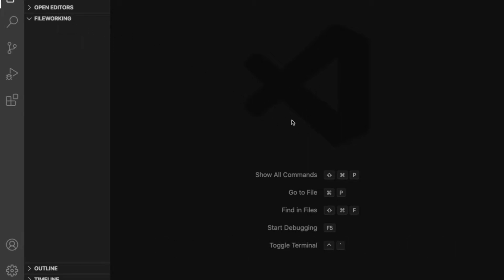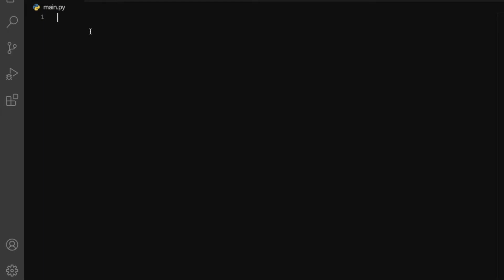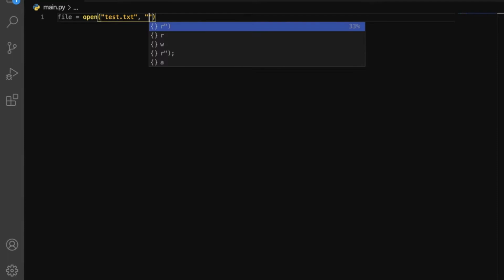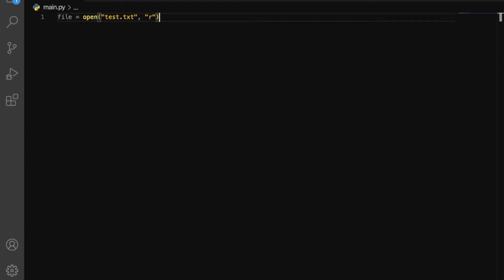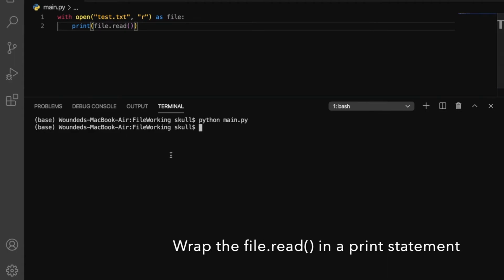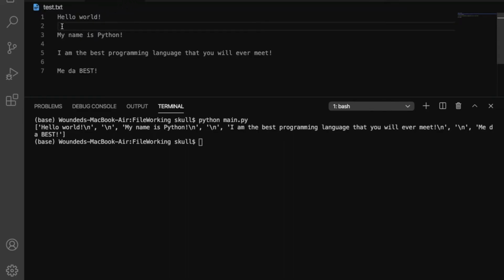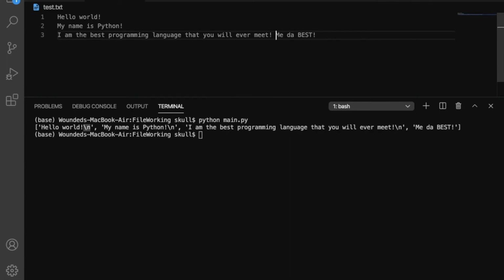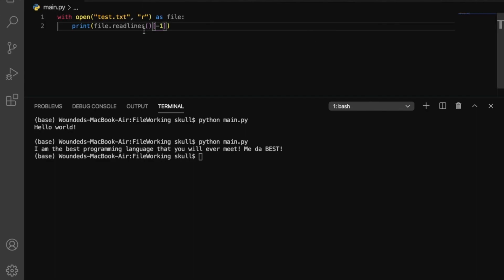File Operations: Reading from a text file | Python Crash Course 2 0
Hello everyone, welcome to the first video of the Python Crash Course 2.0 file operations. In today's video, I will be teaching you how to read from a text file in Python.